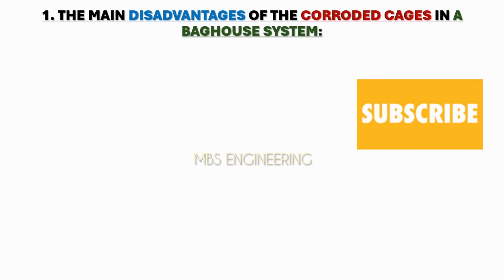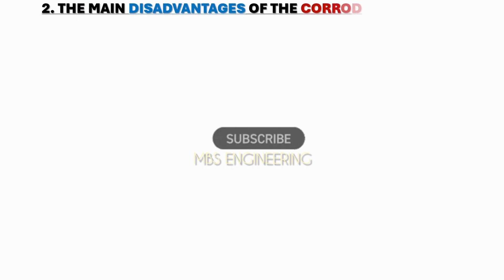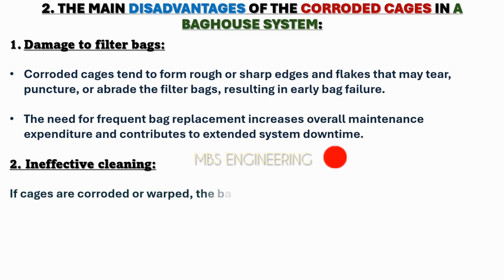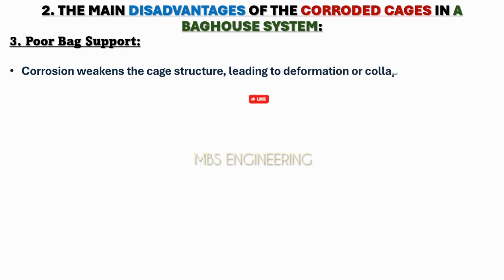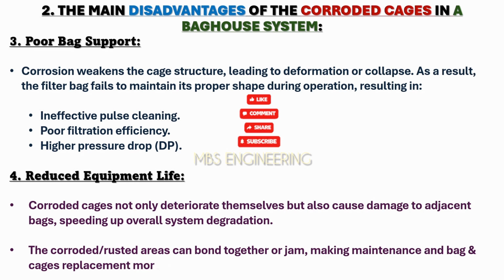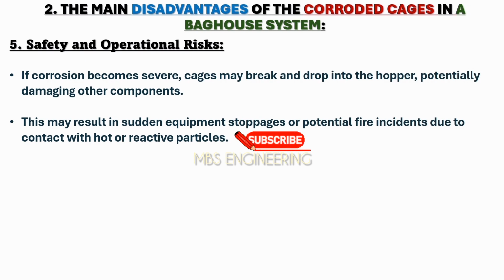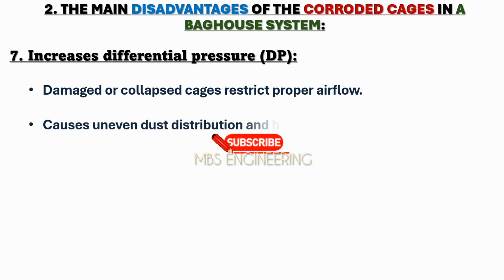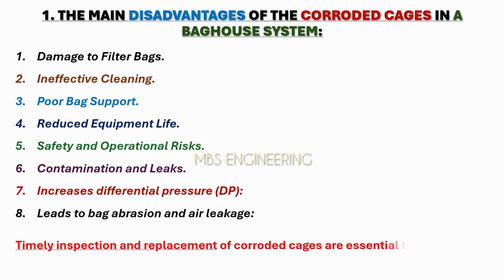DISADVANTAGES OF THE CORRODED CAGES IN THE BAGHOUSE SYSTEM / BAG FILTER / CAGE MATERIALS / CORRODED/